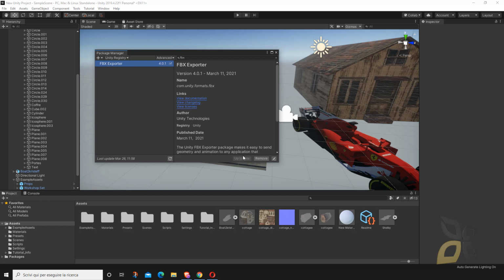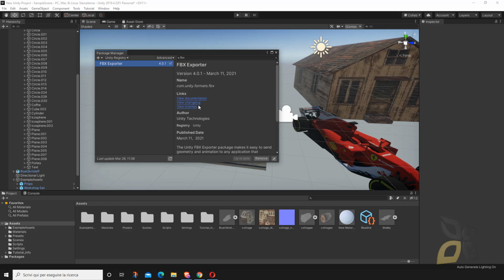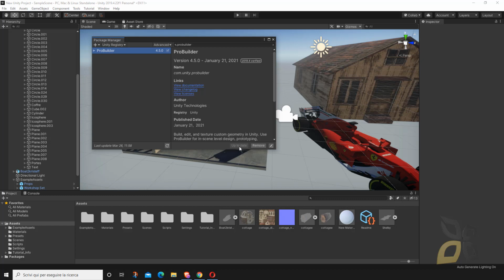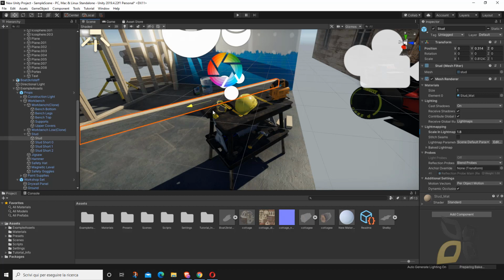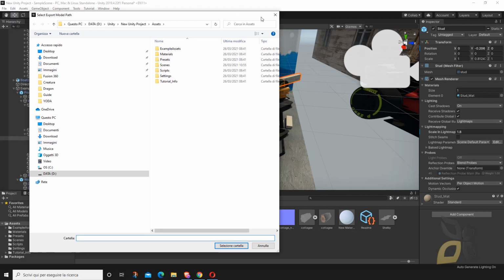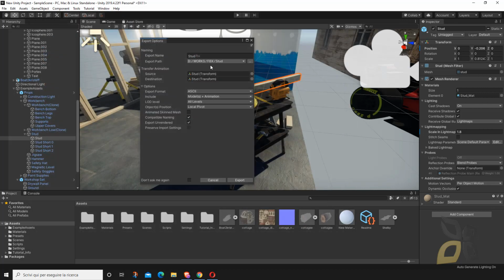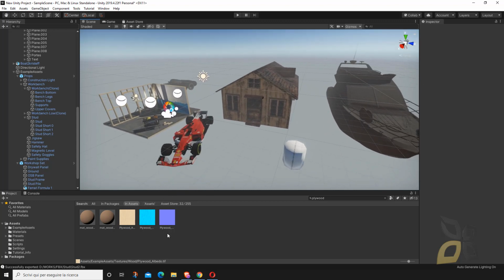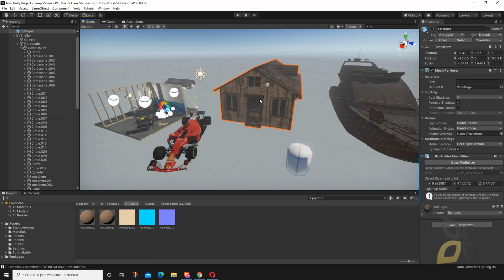Video Guide - Import Export Using Unity Engine Editor, FBX Exporter, Probuilder, Probuilderize, OBJ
Video Guide - Import Export Using Unity Engine Editor, FBX Exporter, Probuilder, Probuilderize, OBJ, STL and other formats